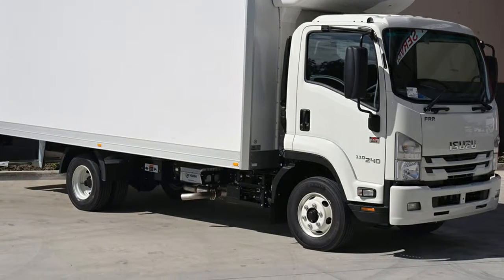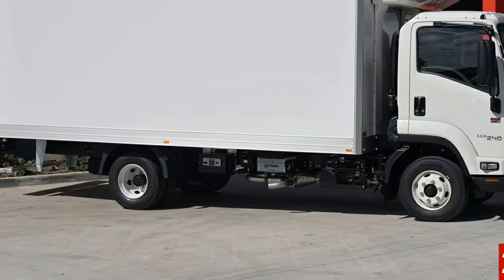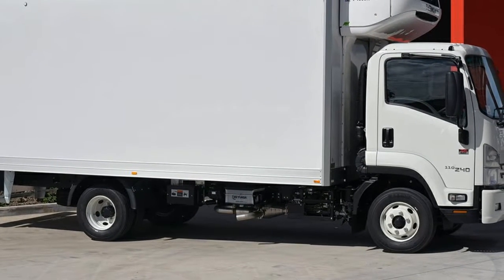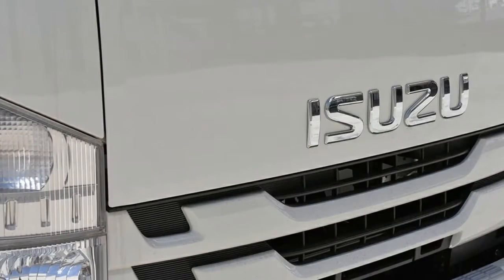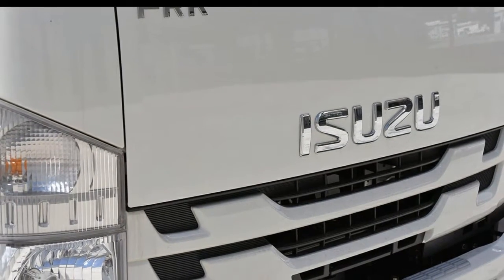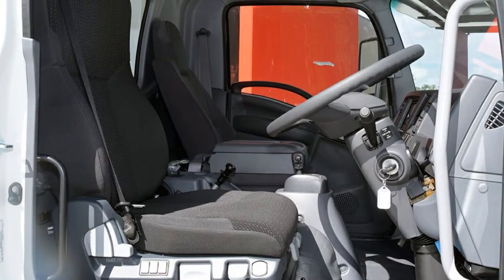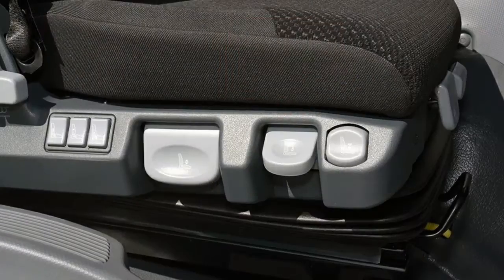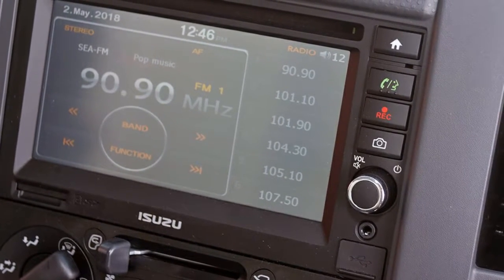FRR 110-240 AMT MWB 5.2LT/D 6Spd AMT Cab Chassis